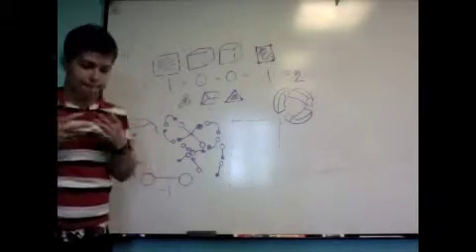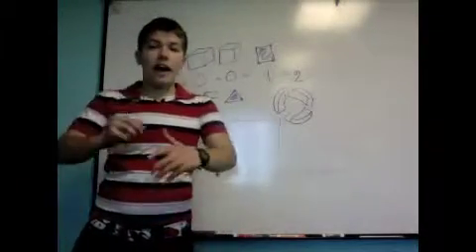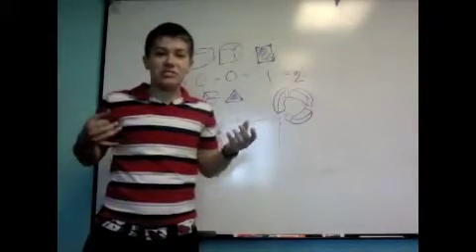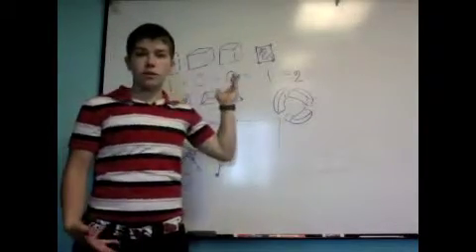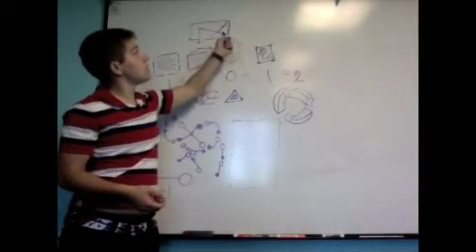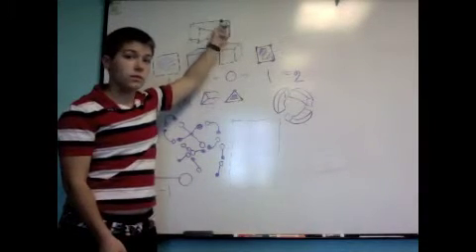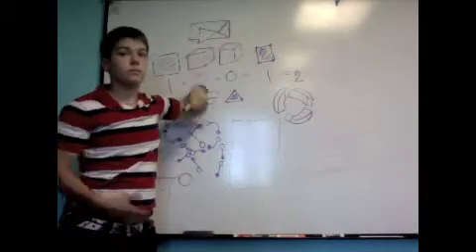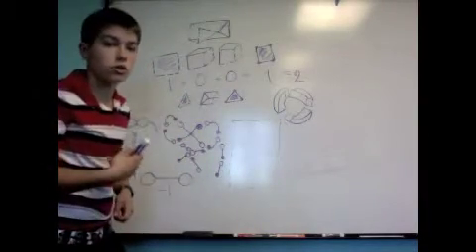Dimensions and Spaces VIII: Then "Tori" and More!